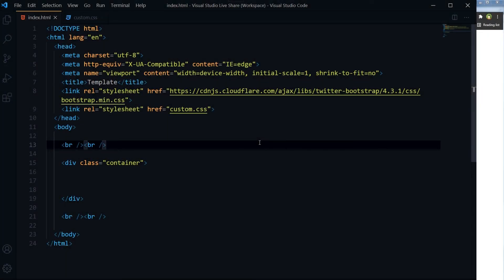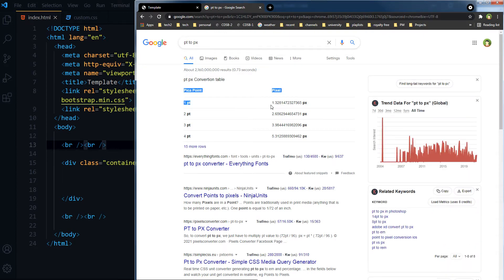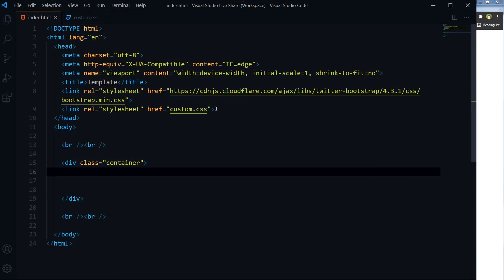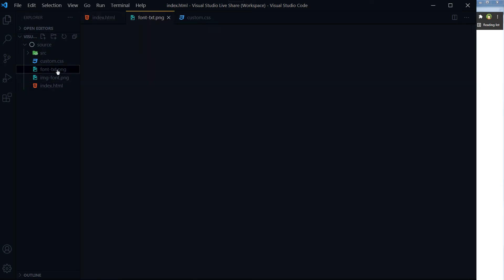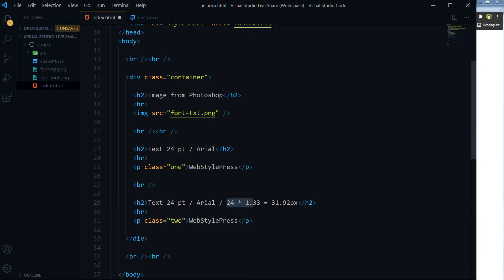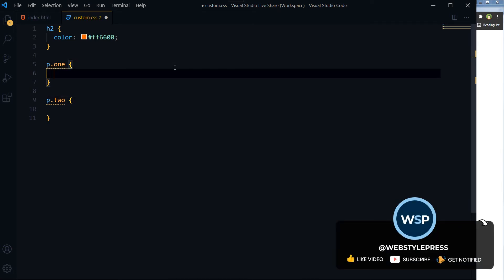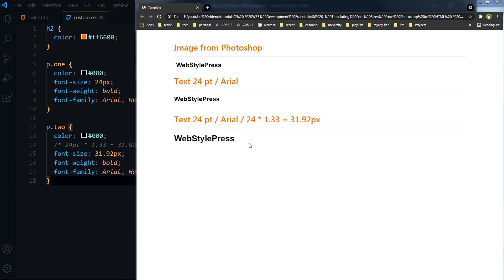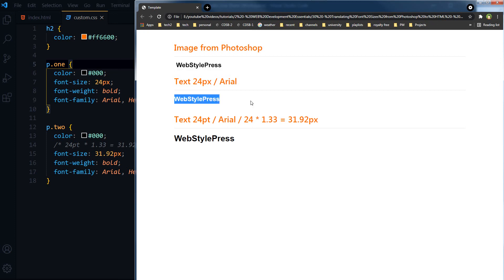Translating Font Size from Photoshop to HTML CSS | Should You Convert PT to PX (Points to Pixels)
When we create a design in Photoshop, even when we select pixels as unit, we have to select font size in pt (points). But when we create HTML for that design, we usually use pixels in CSS. Quality Assurance team may ask that why don't we convert pt to pixels and use that in CSS? In this video We will find out what to do if Photoshop gives us pt but we have to create HTML and use pixels in CSS for font sizes.

If we ask Google to convert pt to pixels, we find out 1 pt is equal to 1.33 pixels. We will compare pt and px with same font size side by side and then we will convert pt to px and compare its size with original text size. Do you think pt to px conversion is needed while converting a photoshop design into HTML webpage.